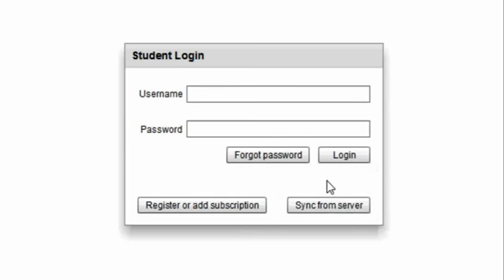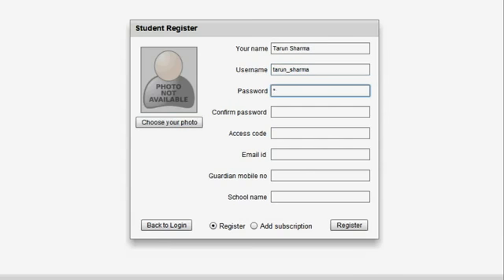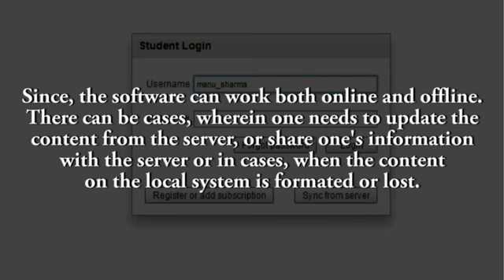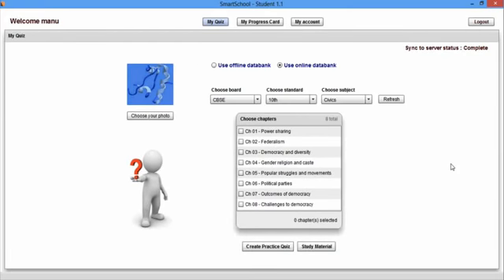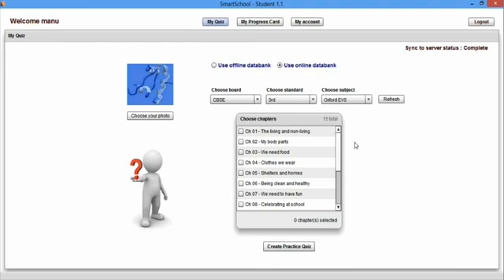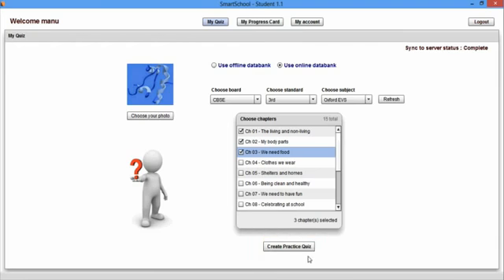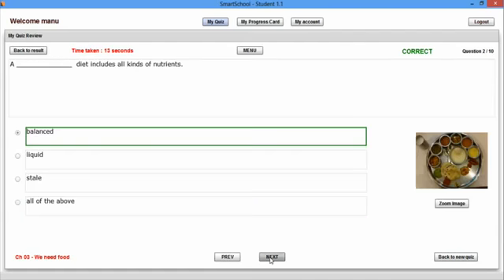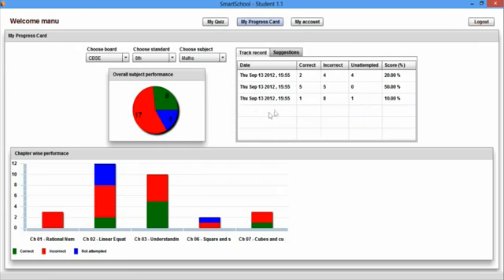ExamGuru (class 1 to 10) - part 1